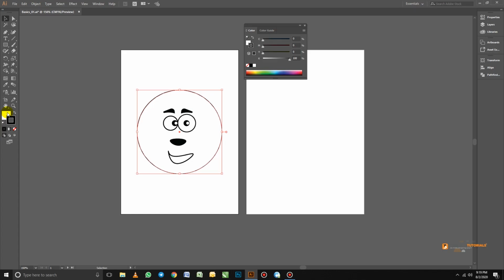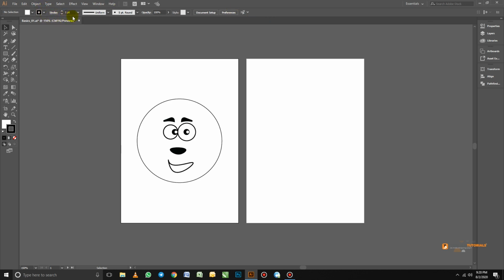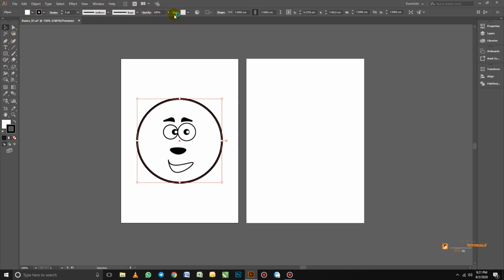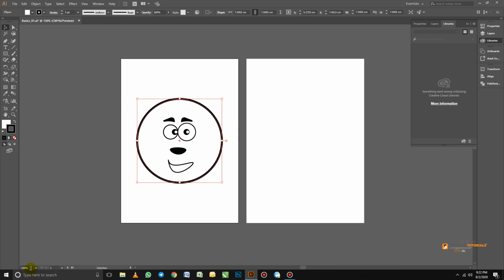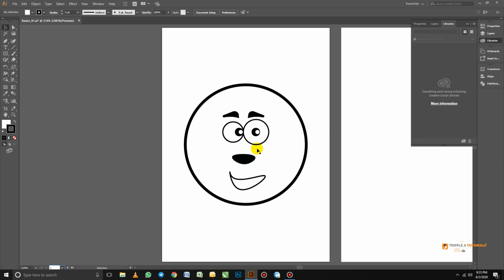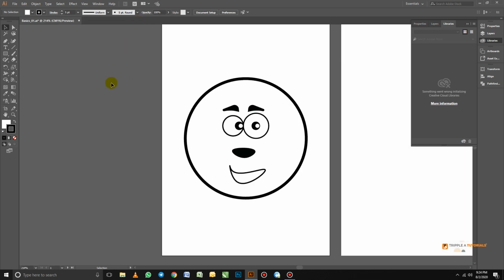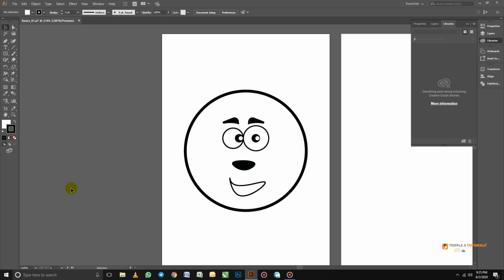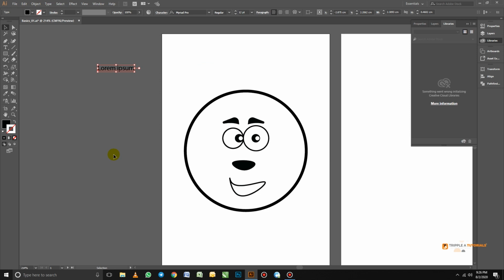INTRODUCTION TO ADOBE ILLUSTRATOR PT 2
In this video we are going to take a look at the adobe illustrator Interface.